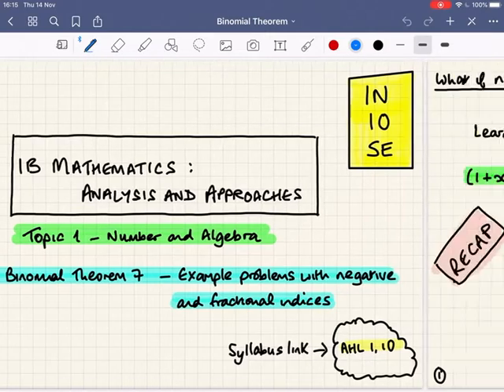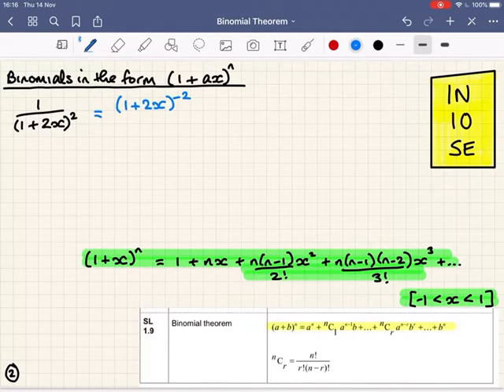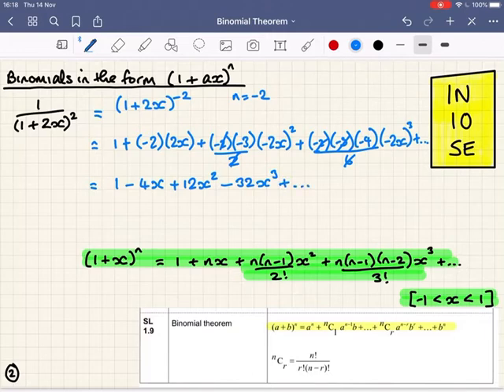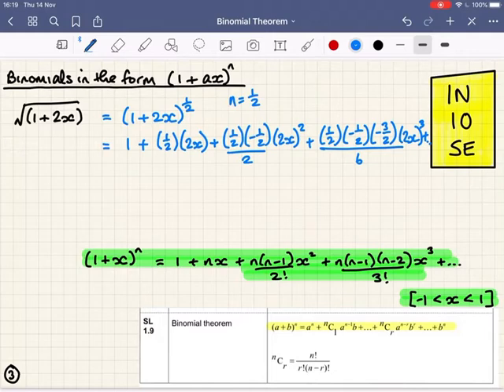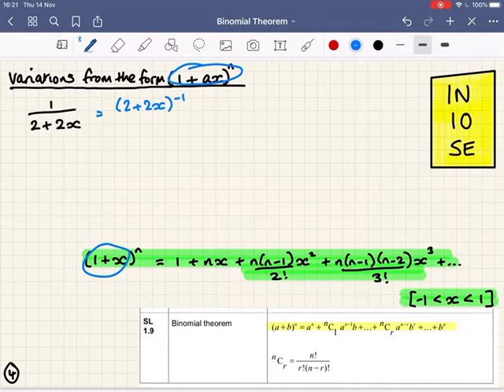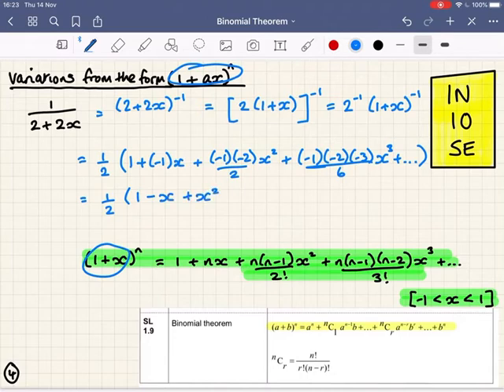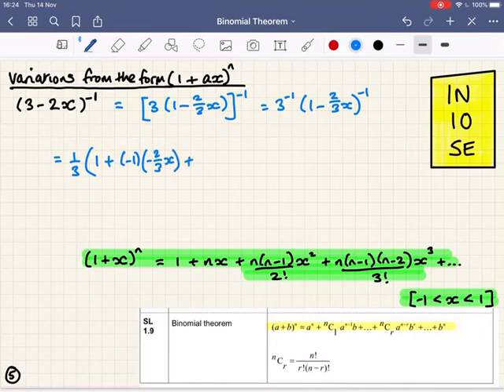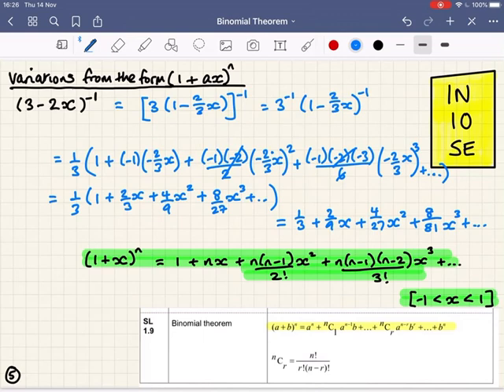Examples with negative/fractional indices - Binomial Theorem 7 - IB Maths Analysis and Approaches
A few worked examples of using the generalised form of the Binomial for fractional and negative indices, including things to look out for.